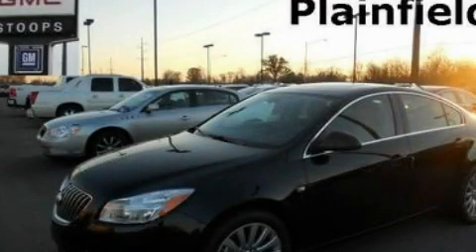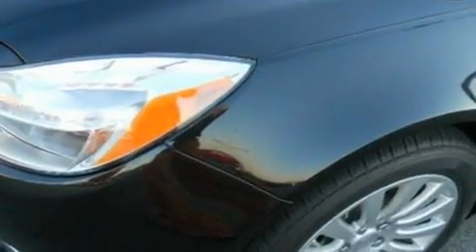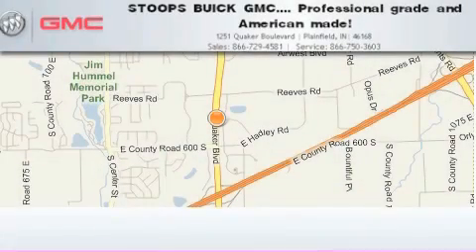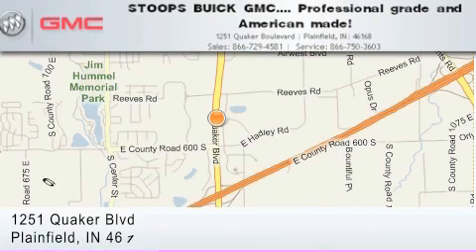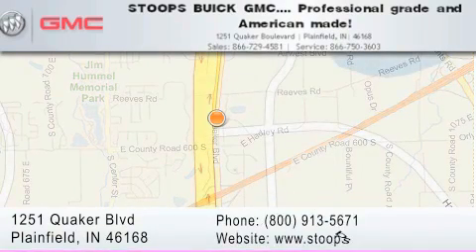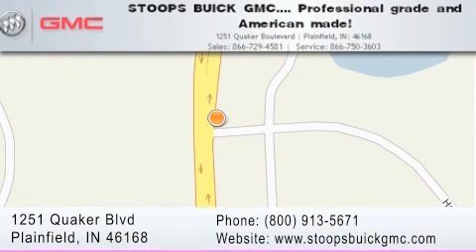2011 Buick Regal Plainfield IN 46168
Year: 2011
 Make: Buick
 Model: Regal
 Engine: 2.4L I4
 Trans.: AUTO 6SPD
 Exterior: Carbon Black Metallic
 Miles: 1